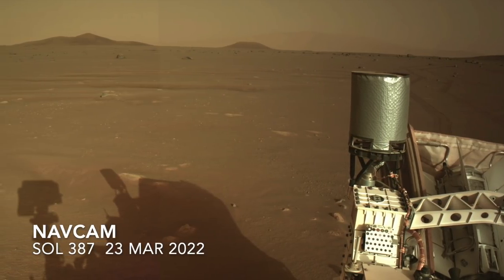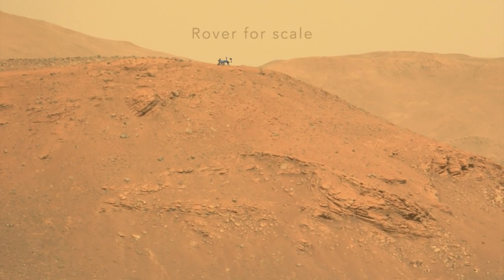It’s pedal to the metal for delta-bound rover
Episode 51

With the mission clock ticking, science is taking a back seat in order to get Perseverance to the delta as soon as possible.  In the history of roving Mars, never has ground been covered so quickly.  Ingenuity is picking up the pace too.